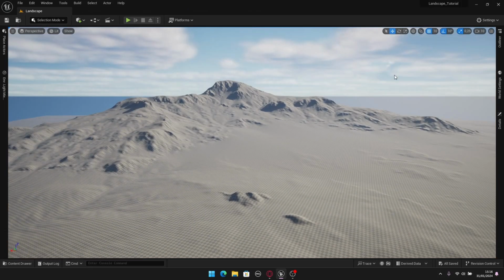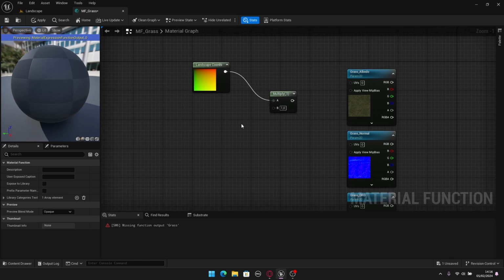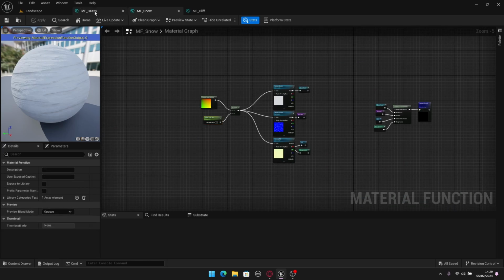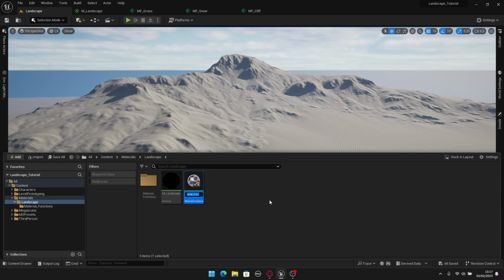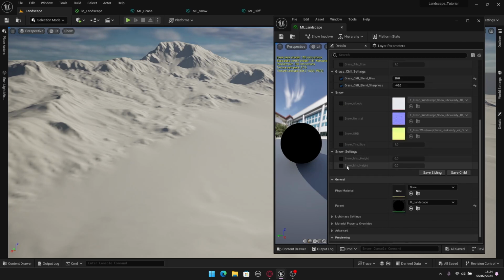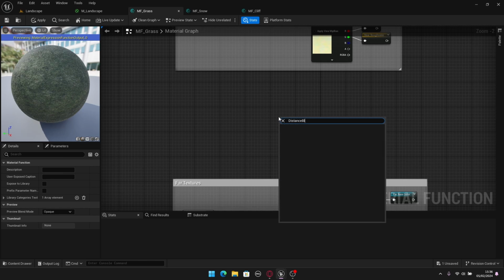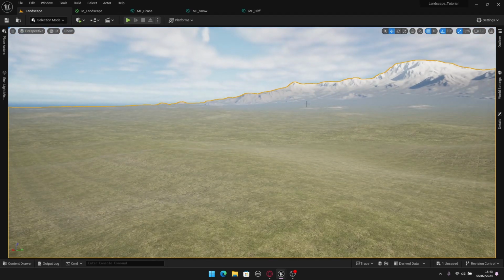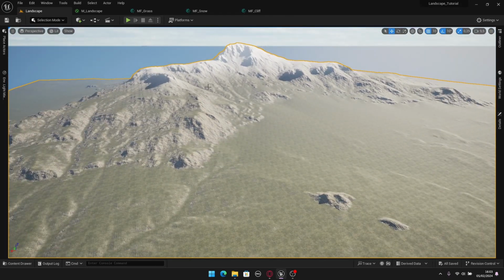How to create an auto material for landscape - Unreal Engine 5 Tutorial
Hello everyone, how you're doing? I hope you're fine! In this video I'm showing you how you can create an auto material for landscapes in Unreal engine 5, I hope you can learn something new with this video, it's pretty long but I think i'ts worth it! thank you for watching! Have a great day!

00:00 Intro
00:30 Getting the textures
02:58 Creating the material functions
12:02 Creating the slop blend in the main landscape material
20:34 Adding the snow to the main landscape material
25:37 Creating the distance blend for the textures
40:08 Final